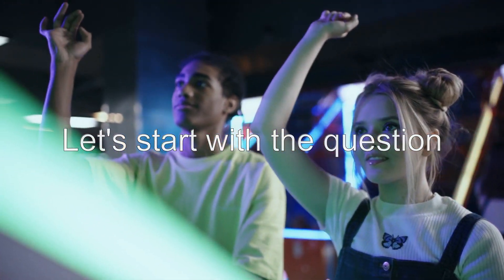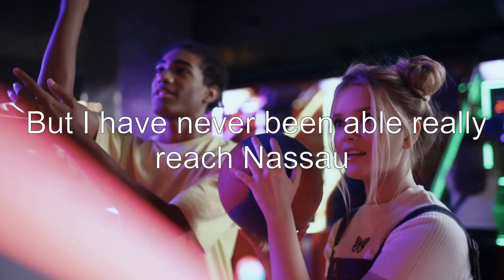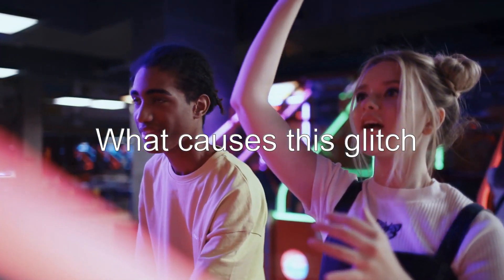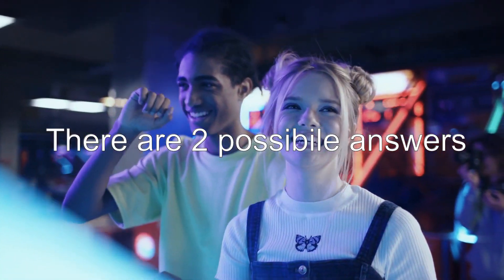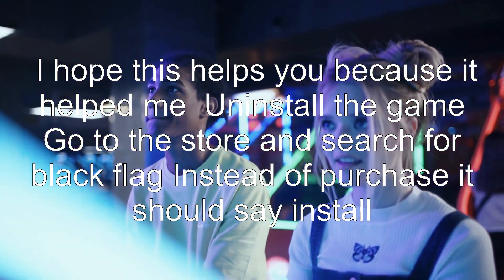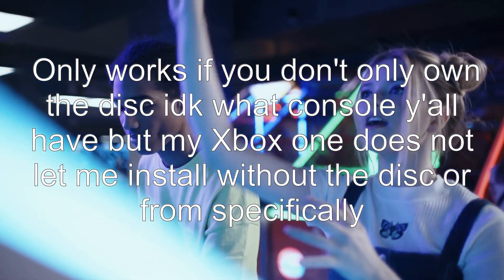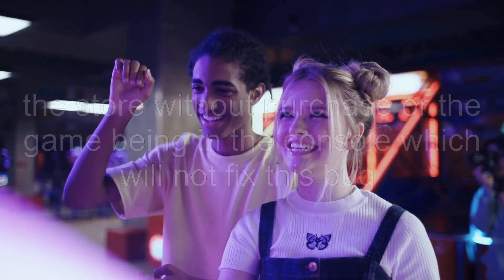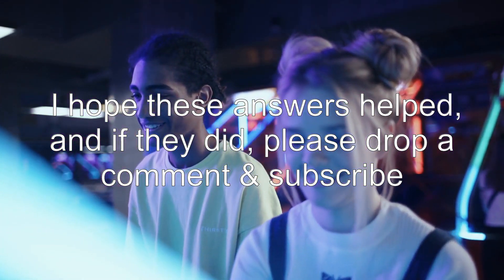How do I get to nassau without any glitches occurring?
assassins-creed-4-black-flag: How do I get to nassau without any glitches occurring?

Related to: assassins-creed-4-black-flag